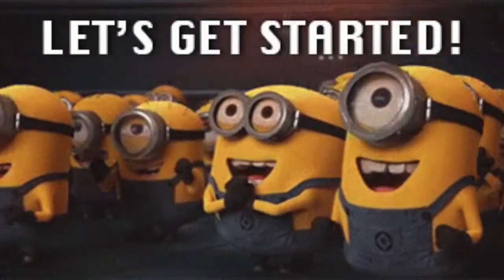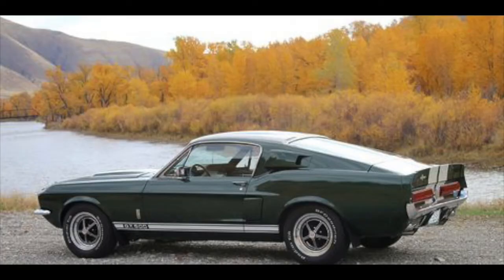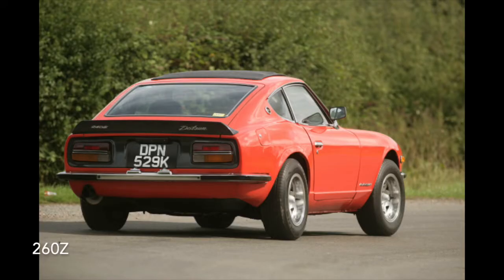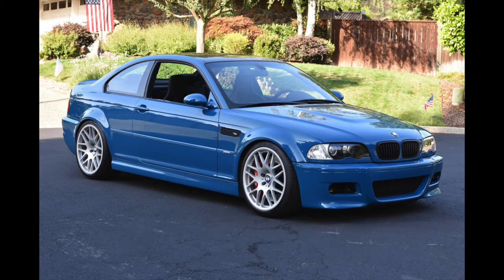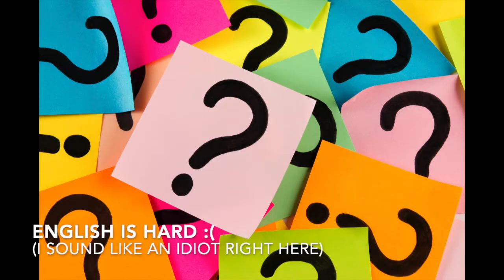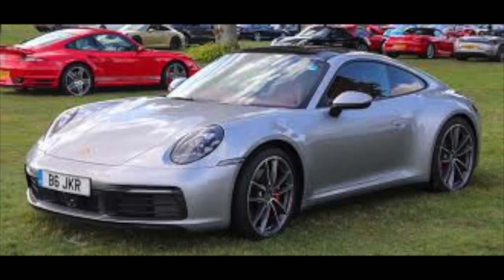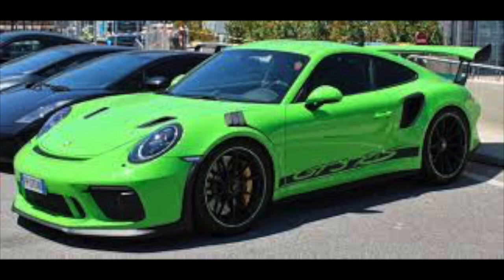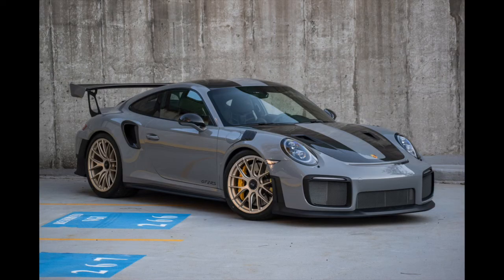5 Commonly Confused Cars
In this video I will be explaining the differences between very commonly confused cars!  These cars often get mixed up and mistook for one another, so I made this video in order to educate and help you tell the difference.  Hope you enjoy!